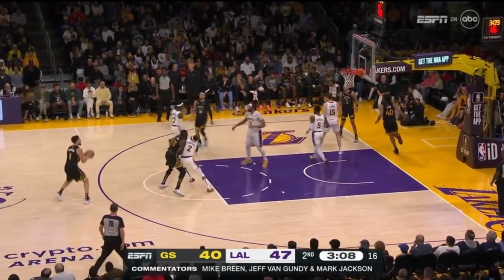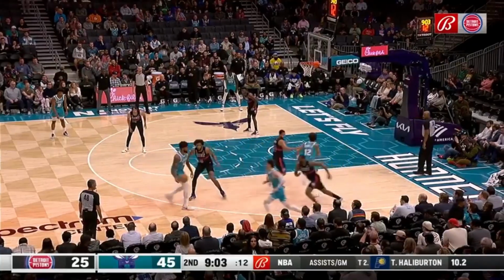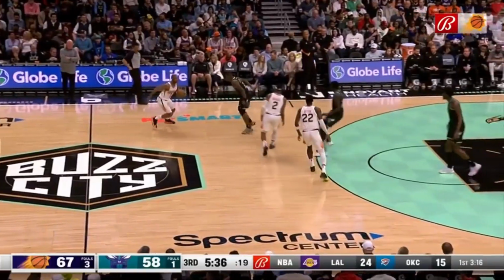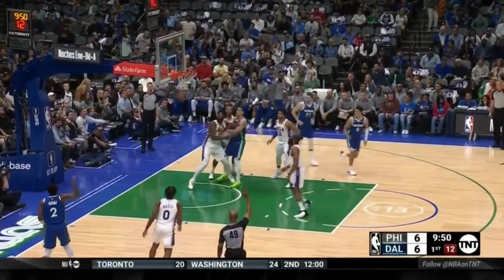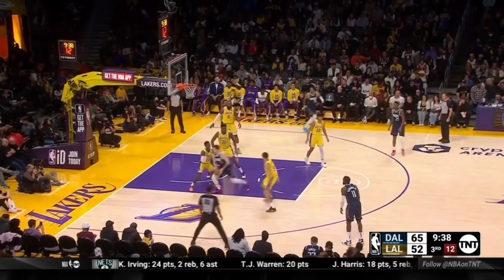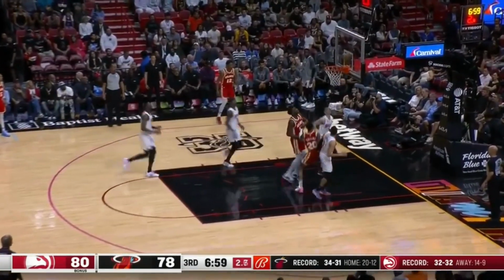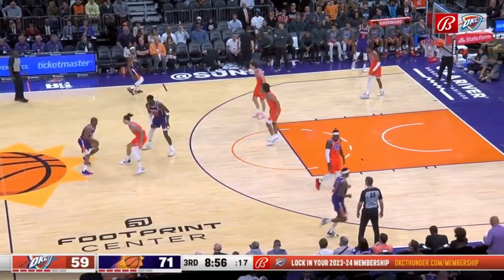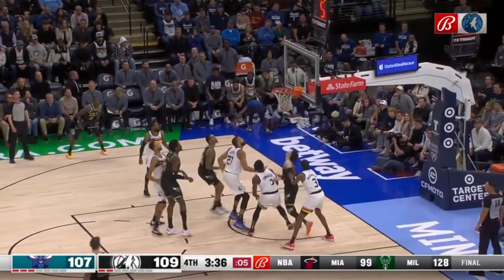How To Develop ELITE Court Vision and Court Awareness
Improving your court vision and court awareness is a huge part of becoming a better basketball player. Not only will it help you score more points, but it will help you to see open teammates and become a better playmaker!